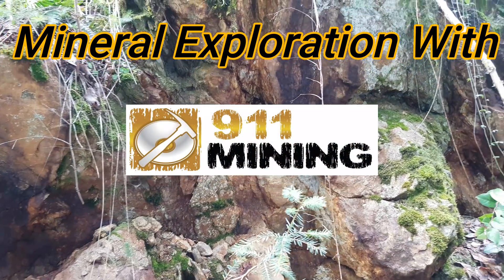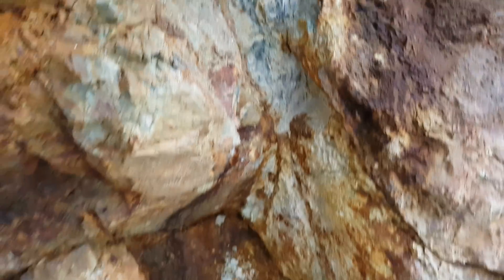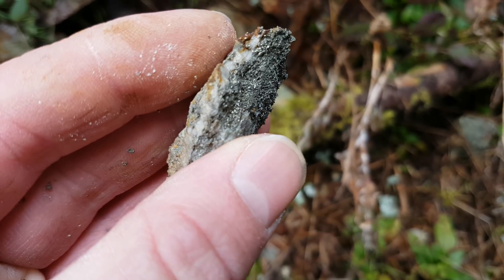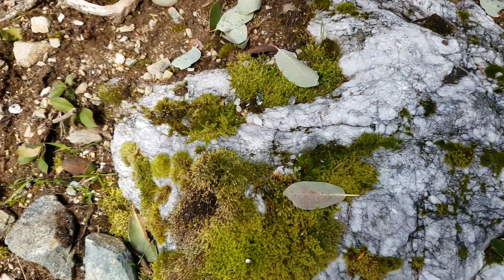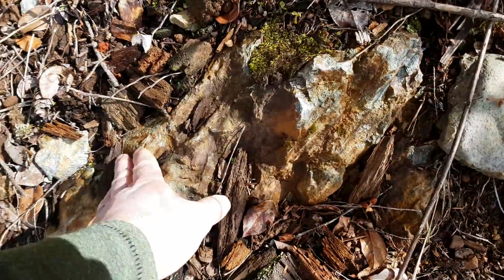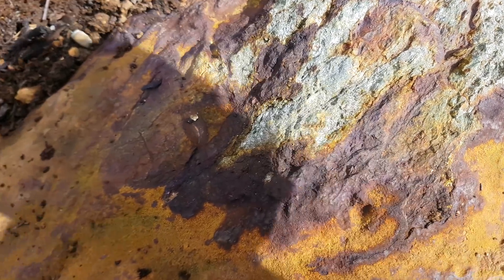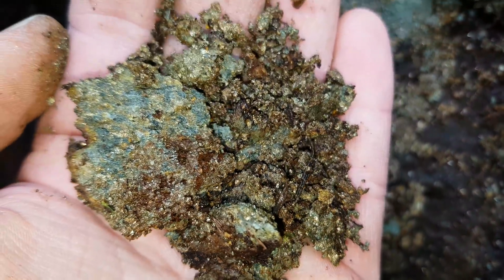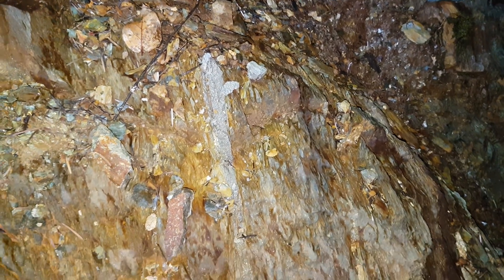Finding Oxidized Outcrops With High Grade Au, Ag, Pt & Pd While Gold Prospecting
Multiple high grade showings found with gold, silver, platinum, palladium and some base metals. Mineral are found as free mill and sulphide form.

The area has mass amounts of mineralization and is in a silitified and pyritized fracture zone 11km long and several kilometers wide in BC Canada, which carries multple gold, gemstone, minerals and VMS deposits. There are hundreds of heavily mineralized outcrops and multiple large and smaller deposits. Some mined over a hundred years ago, some are new discoveries.

Host rock in the area consists of gabbro diorite, quartz feldspar these host a schist panel which has multiple outcrops with schists and quartz veins with free mill gold along with multiple sulphides can be found. Enjoy the video and happy gold mining!

Assays were done on six samples sent in yeilding some good gold, silver, platinum and palladium values the results are at the end of the video!

This video was made possible by our patrons listed below!

Chuck Preston, Brian Hollingshead, Cathy Speidel & Mi$fitrick-Ugly Thumb Prospecting, Donnie Young, Ian Mays, Rigo Tolentino & John Granholm

Here is the link if you want to help support us and win some prizes like gold, mineral samples and prospecting tools in our frequent giveaways:

Thank you to all the patrons who currently support us!!

911 Mining & Prospecting Co